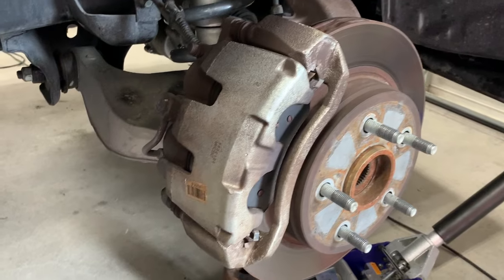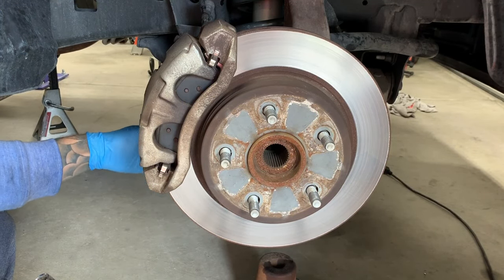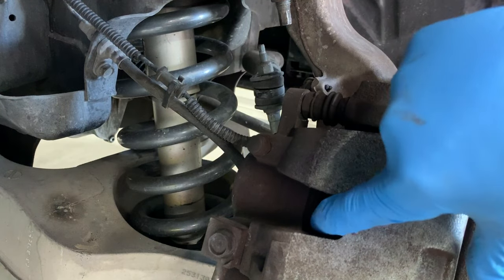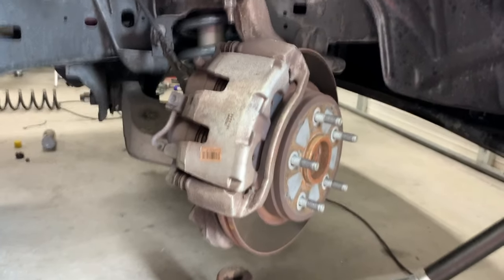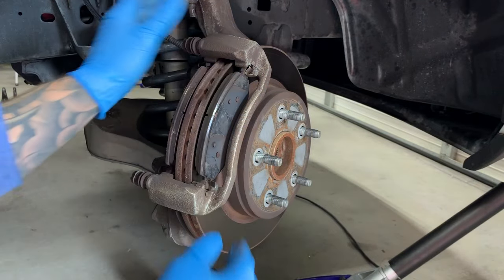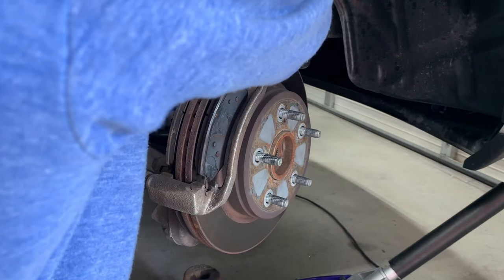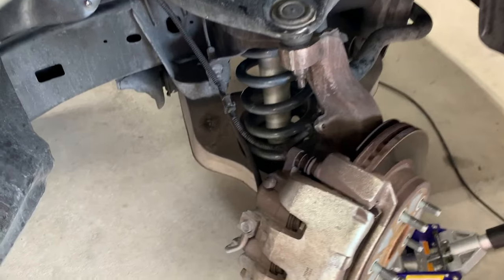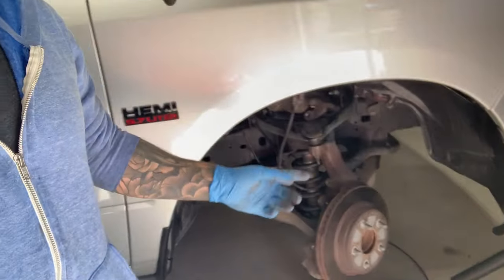How to Change Front Brake Pads RAM 1500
In this video we show how to replace the front brake pads and rotor on a Dodge Ram 1500 pickup truck.  With some simple hand tools the brakes can be replaced.  We show how we changed both the rotors and pads on this truck in a matter of minutes.